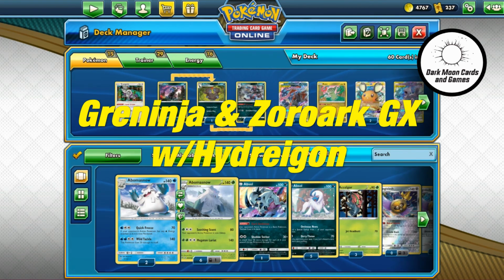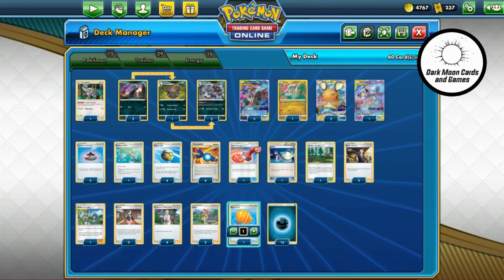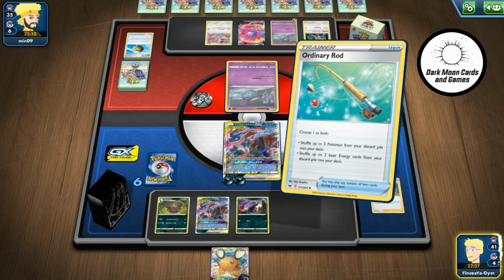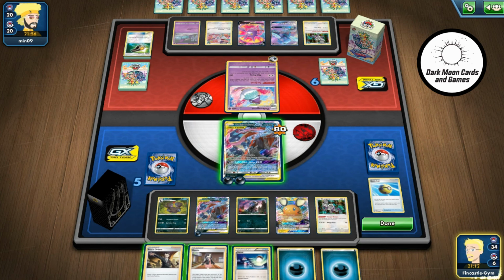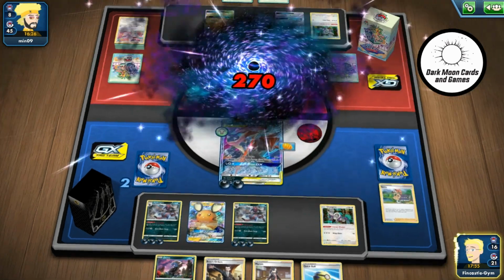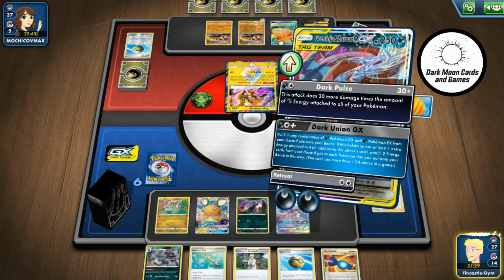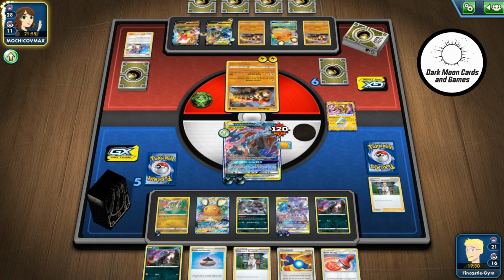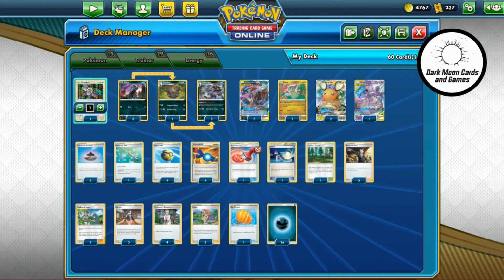Greninja & Zoroark GX w/Hydreigon - Post Rotation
Hee-Haw has been anticipating building this one since he saw scans of Hydreigon when it came out in Japan.  The list is still a work in progress, but he's put together a pretty solid starting point.  Check out the list and then watch it in action in 2 online games.

Artwork courtesy of our own Georgia Honts!

#Pokémon - 15

* 1 Oranguru SSH 148
* 3 Deino DAA 108
* 3 Greninja & Zoroark-GX UNB 107
* 1 Zweilous DAA 109
* 3 Hydreigon DAA 110
* 1 Axew UNM 154
* 2 Dedenne-GX UNB 57
* 1 Mewtwo & Mew-GX UNM 71

* 1 Viridian Forest TEU 156
* 3 Evolution Incense SSH 163
* 1 Ordinary Rod SSH 171
* 1 Mallow & Lana CEC 198
* 1 Reset Stamp UNM 206
* 4 Quick Ball SSH 179
* 1 Big Charm SSH 158
* 2 Sonia RCL 167
* 4 Rare Candy UL 82
* 4 Professor's Research SSH 178
* 1 Switch BCR 135
* 3 Marnie SSH 169
* 3 Boss's Orders RCL 154

#Energy - 16

* 16 Darkness Energy SMEnergy 16